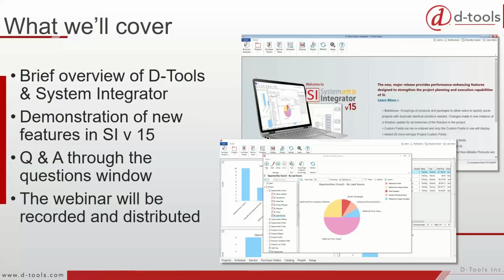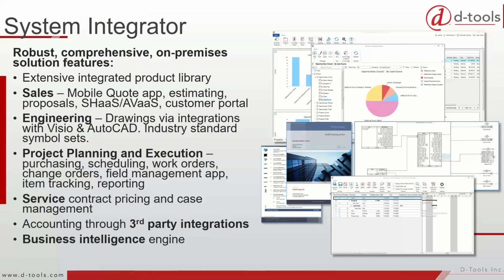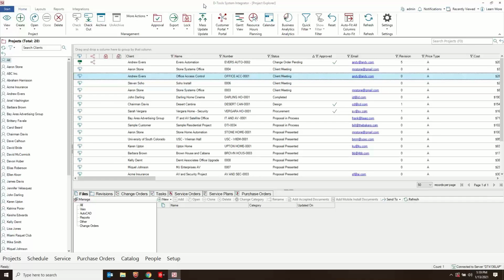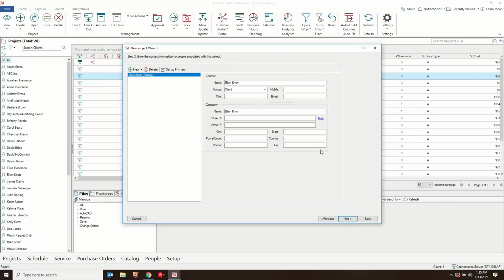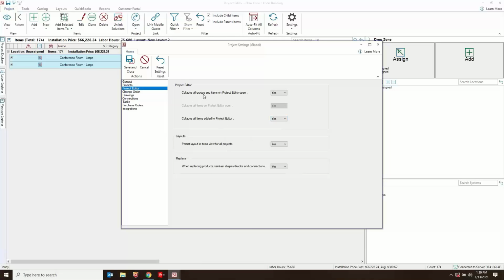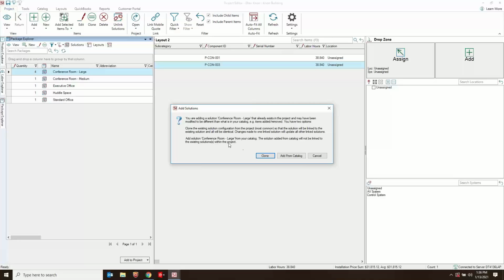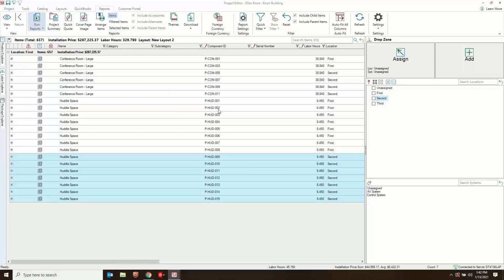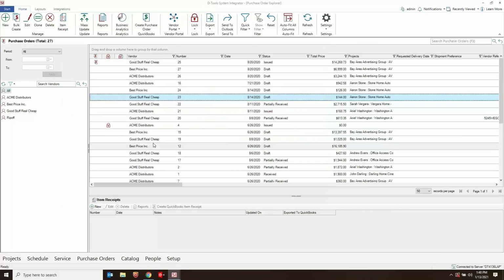What's New in SI v15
This video is a recording of a webinar from 1/13/2021 that highlights the new features in our latest version of System Integrator (SI).